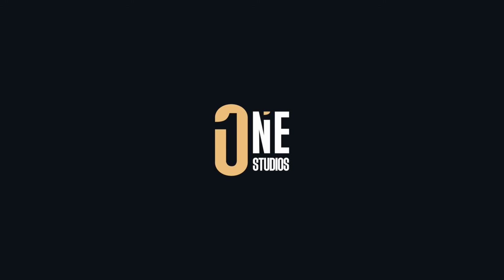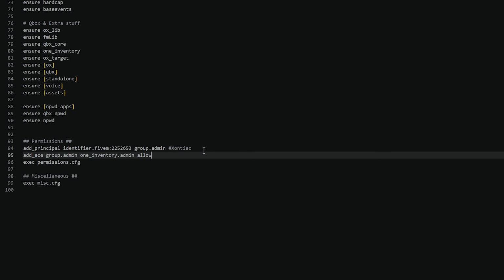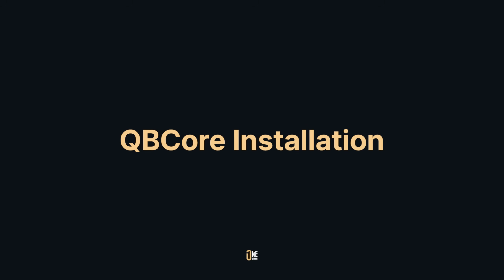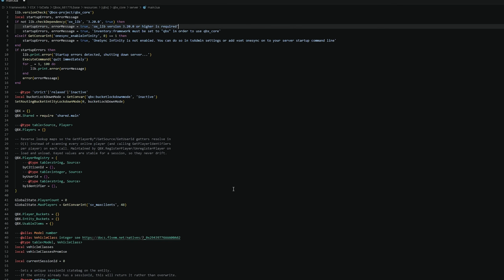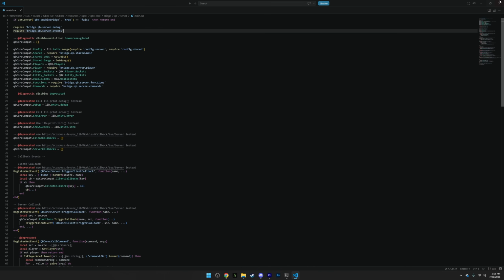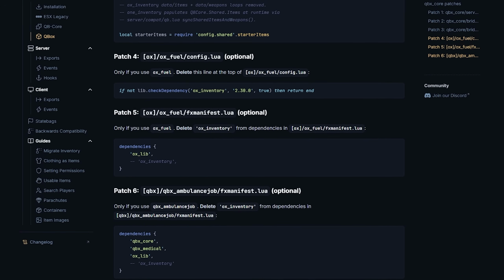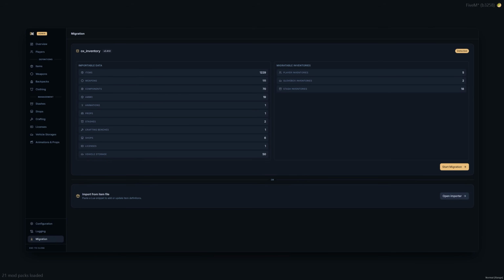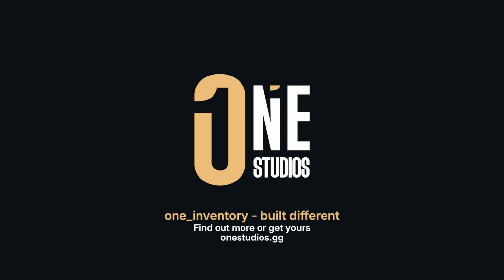How To Install Our FiveM Inventory? Easy Tutorial | ESX, QBCore, QBox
Full step-by-step guide to installing one_inventory on your FiveM server, done in minutes, no config files to touch.
Works across major frameworks via fmLib: ESX, QBCore, QBox. Follow along and you'll be up and running.

💬 Stuck?

In this tutorial we walk through installing one_inventory from start to finish: dropping in the resource, adding it to your server.cfg, and confirming everything runs. Because one_inventory is database-driven with no config or shared data files, there's nothing to hand-edit: once it's running, you manage every item, weapon, shop, stash and more live from the in-game admin panel.

⏱ Chapters
0:00 Intro
0:05 fmLib Dependency
0:14 Download from CFX Portal
0:20 Adding the resources to your server
0:30 server.cfg & dependencies
0:59 ESX Installation
1:35 QBCore Installation
1:48 QBox Installation
4:00 Documentation Notice
4:10 Head In-Game
4:22 Migrate From Inventories
5:14 Outro

- A supported framework: ESX / QBCore / QBox

🔧 Still having issues? Open a ticket in our Discord, we reply fast.